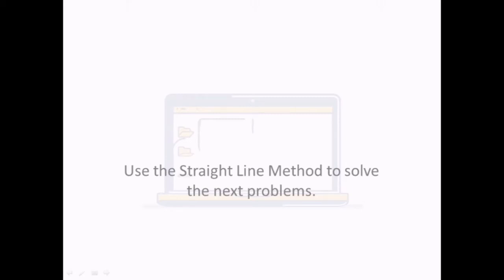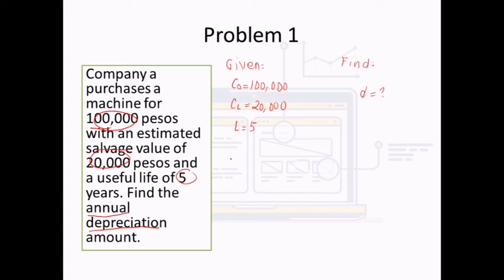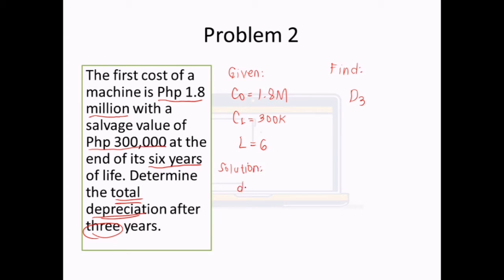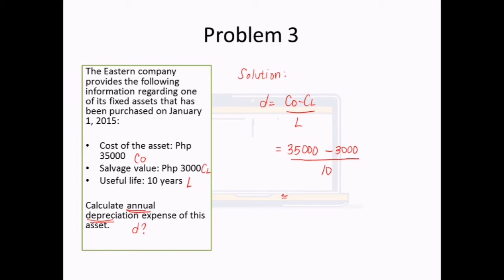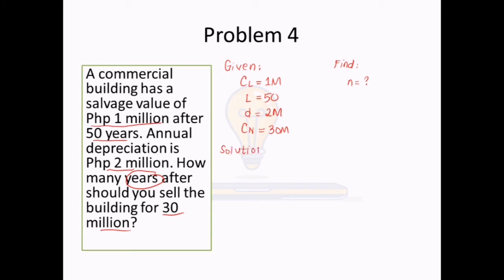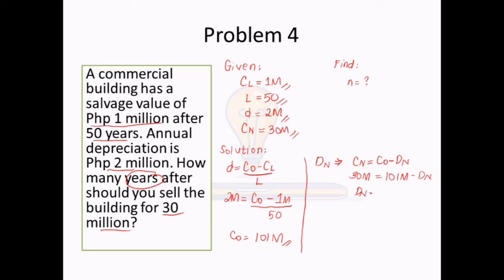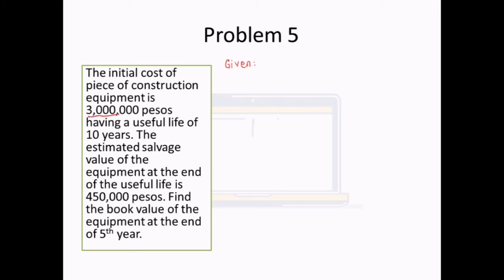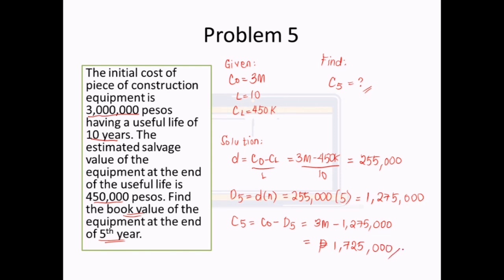Straight Line Method Part 1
Depreciation Problems 1-5 solved using Straight Line method